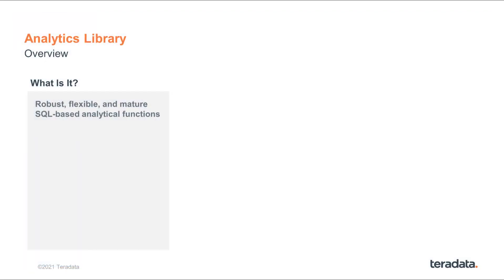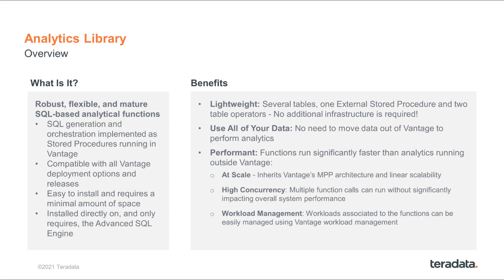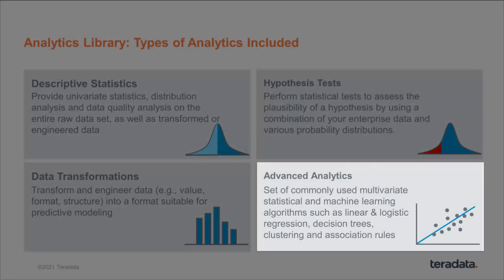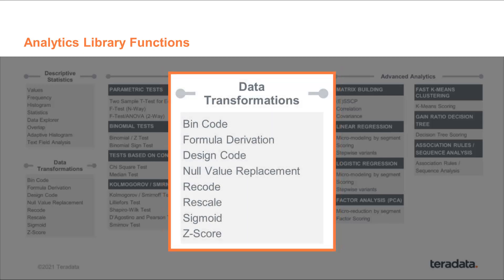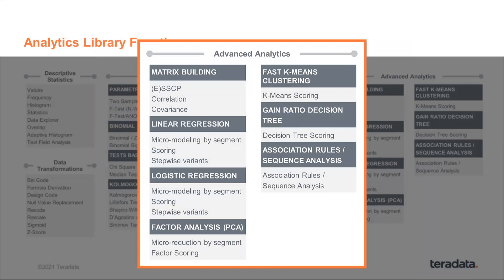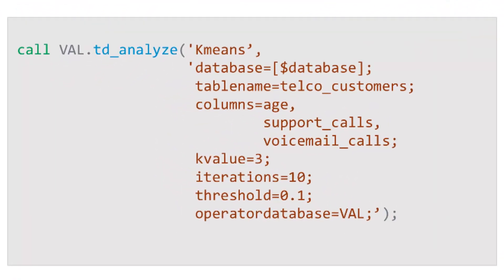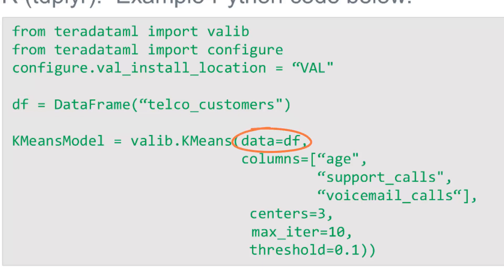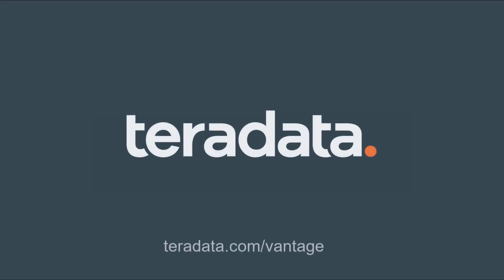TechBytes: Vantage Analytics Library | Part 1. Overview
Analytics Library feature in Vantage enhances Vantage’s powerful in-database analytics capability by adding a set of analytic functions in the areas of descriptive statistics, data transformation, hypothesis test, and predictive modeling / scoring.  In this part 1 of a 4-part series on Analytics Library, you will get an overview of the Analytics Library feature as well as an introduction to the whole set of analytics functions available.